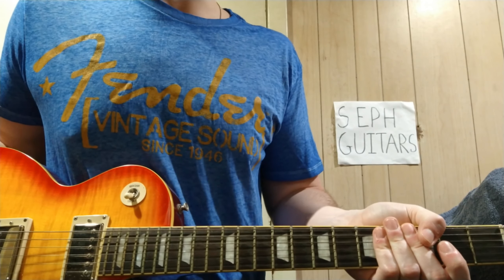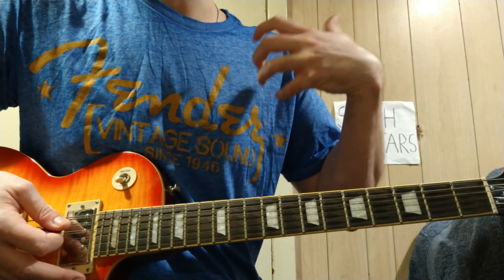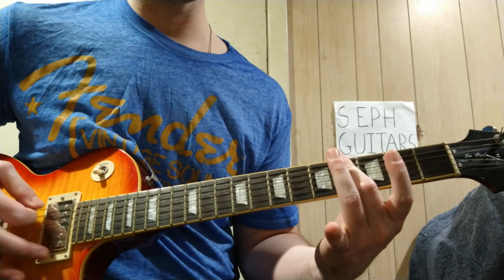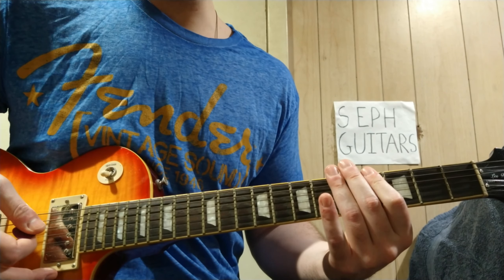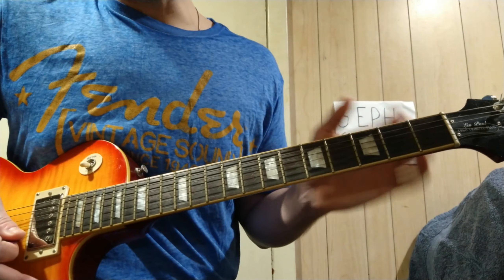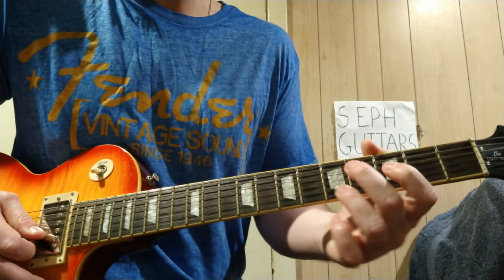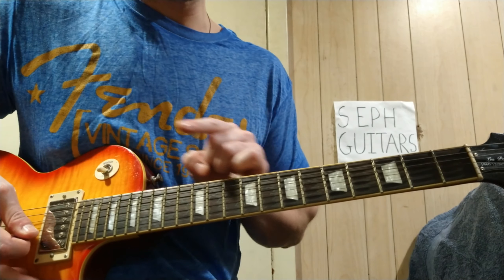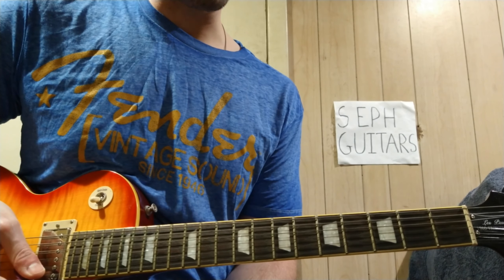How To Play "Scentless Apprentice" By Nirvana [Guitar Lesson]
Guitar lesson/tutorial on how to play "Scentless Apprentice" by Nirvana. I guess there's not much more to say haha. AS USUAL, DON'T TAKE IT TOO SERIOUSLY!